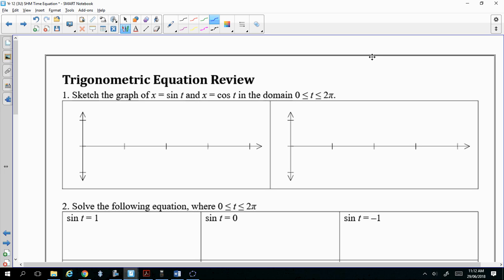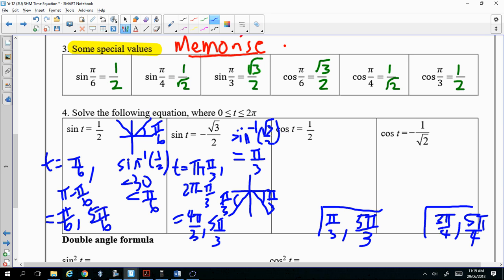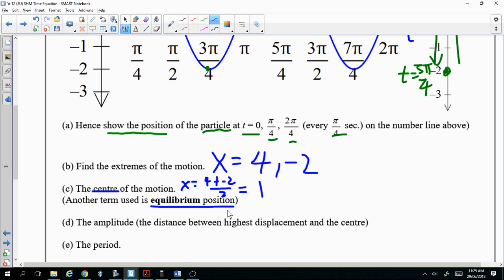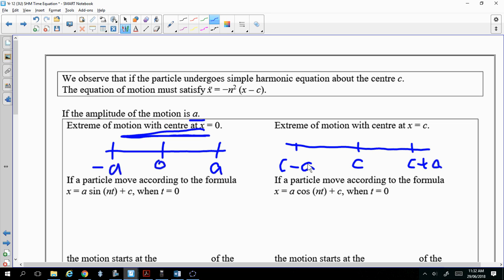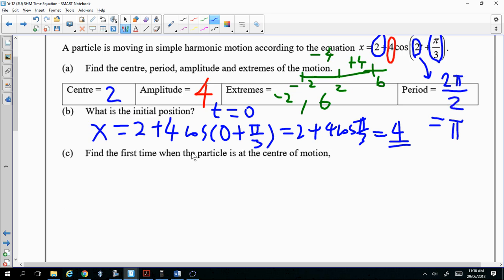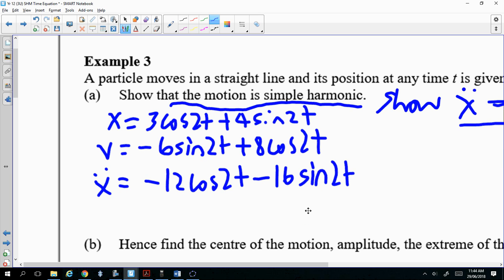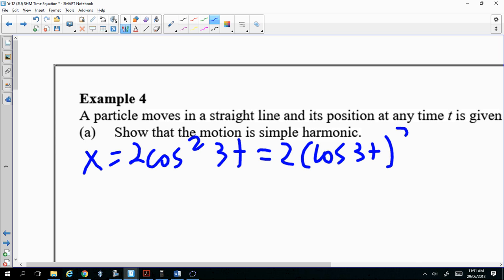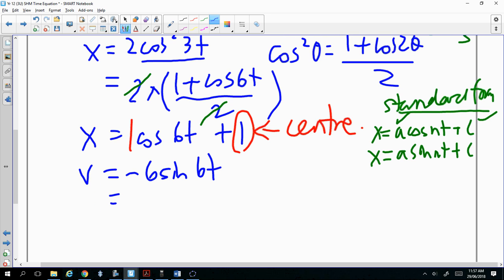Yr 12 3U Ex 3D SHM Time Equation